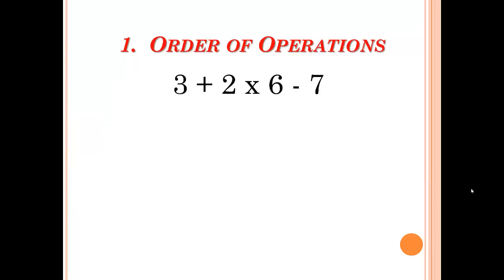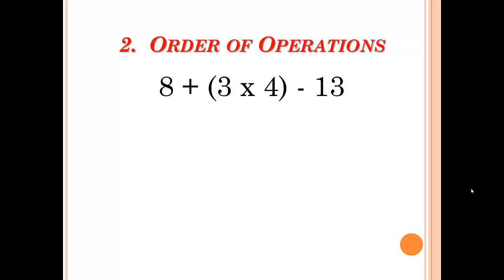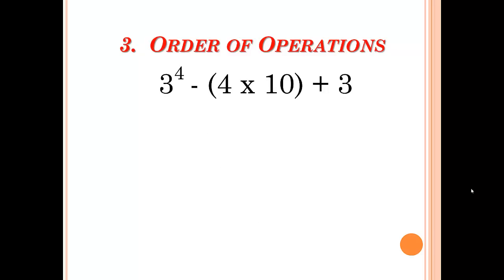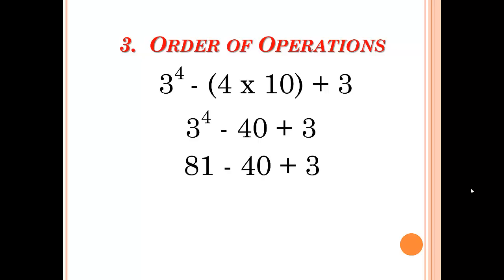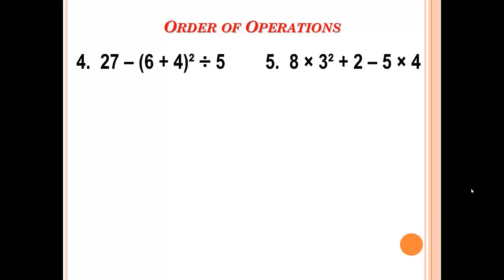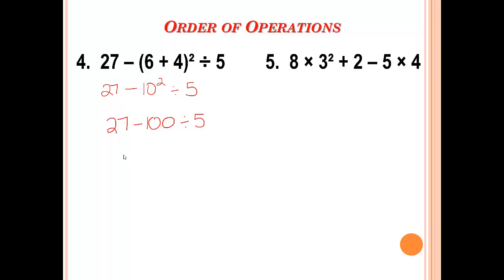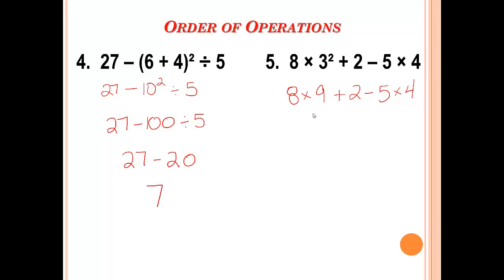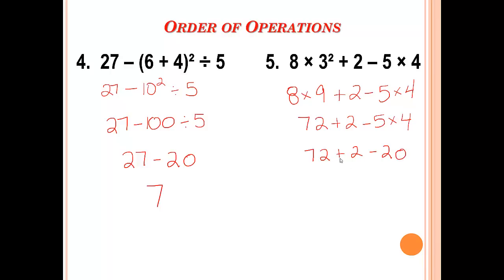Order of Operations - Mrs. Renfro